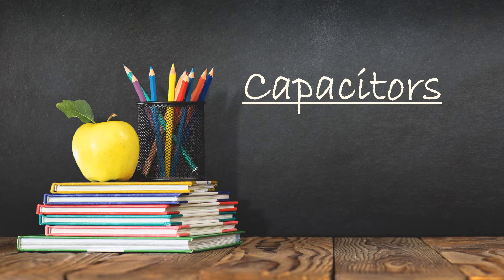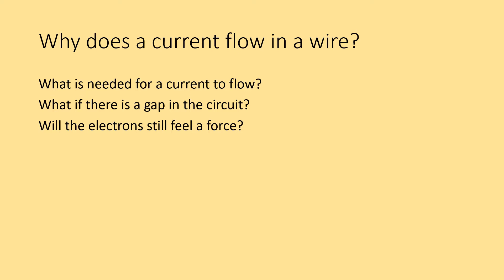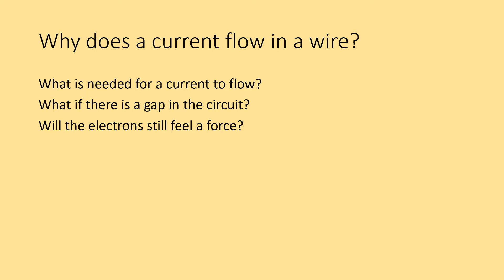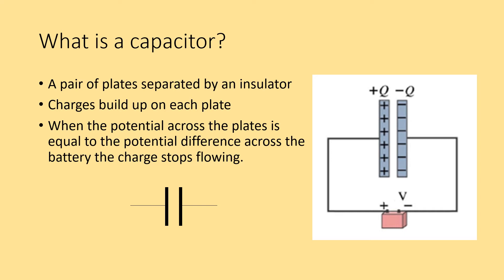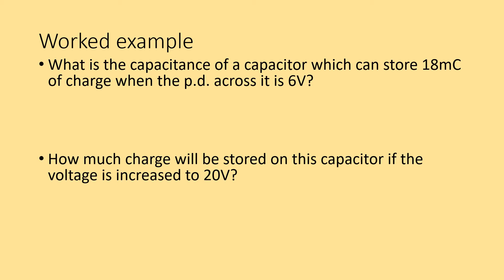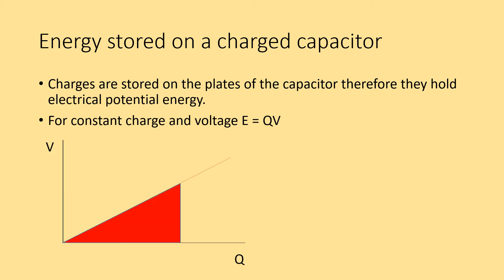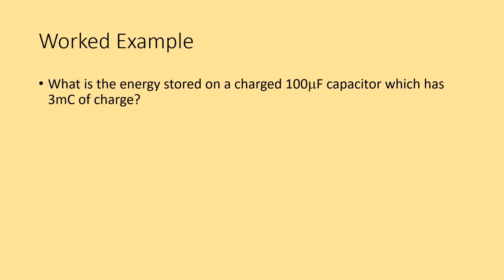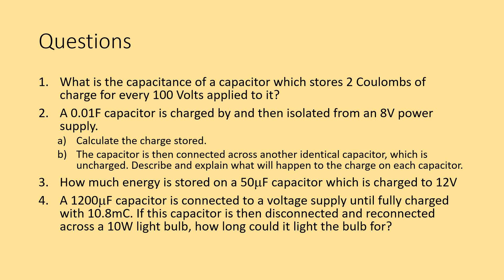EDEXCEL A-LEVEL PHYSICS Capacitor basics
This video covers the EdExcel A-Level Physics syllabus points 116 and 117 capacitor basics. This video is part of a series of video lessons produced for my year 12 A Level physics students.

The textbook I'm using is

You will help your channel and mine by signing up, its free and the pay walls are inexpensive to new youtubers.